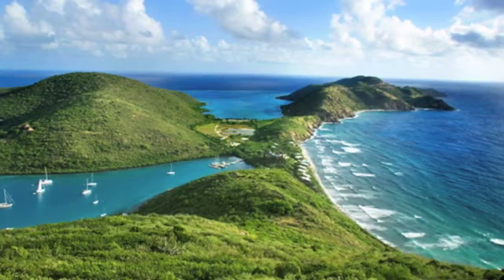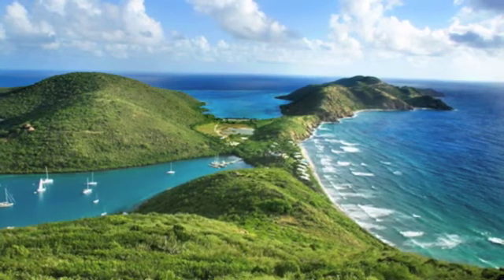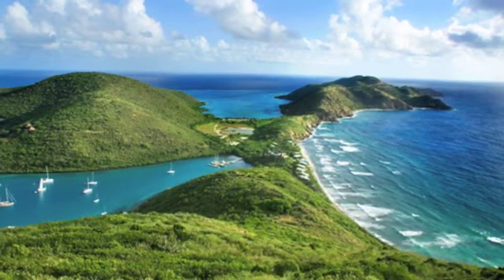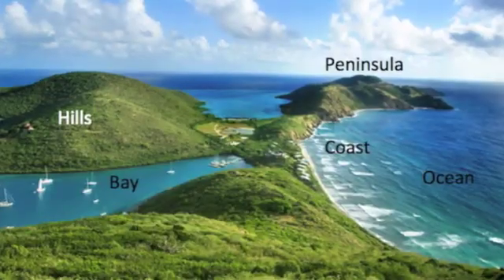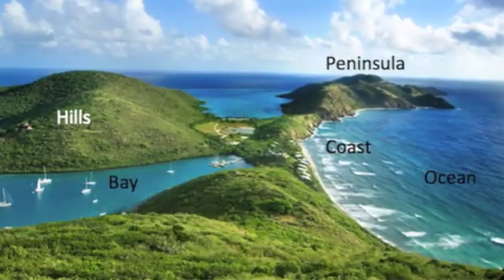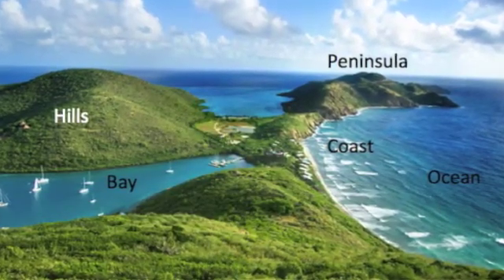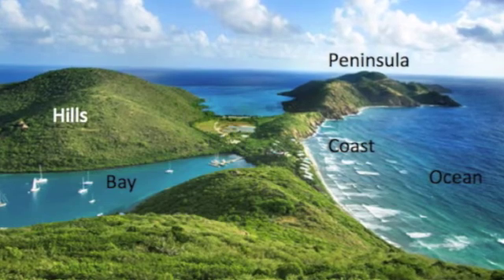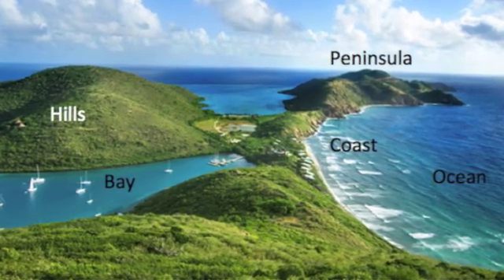Landforms Part 2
In this video, we continue to learn about various landforms and bodies of water.